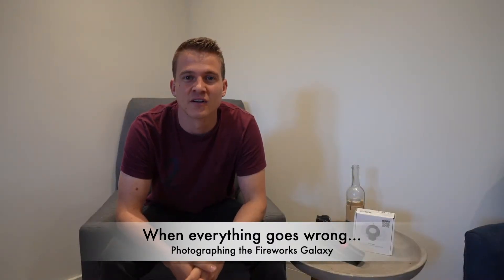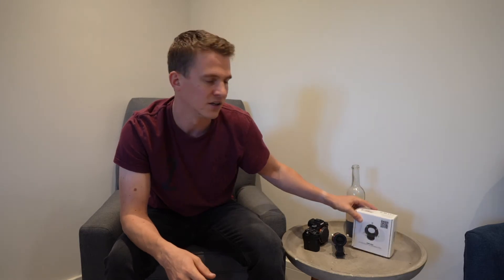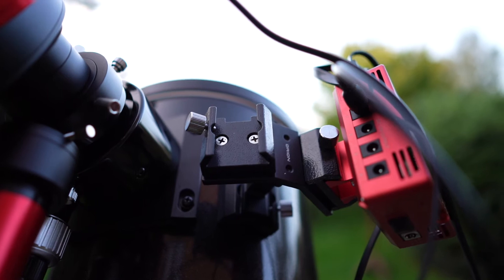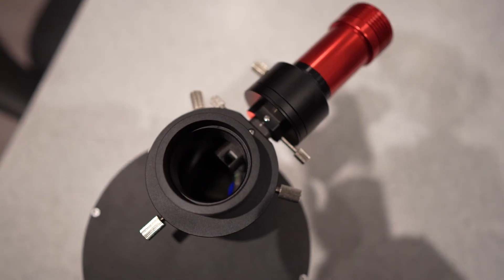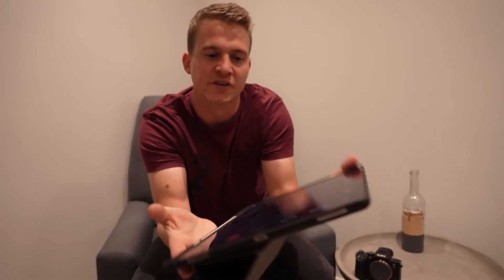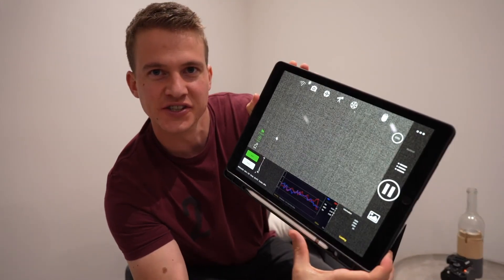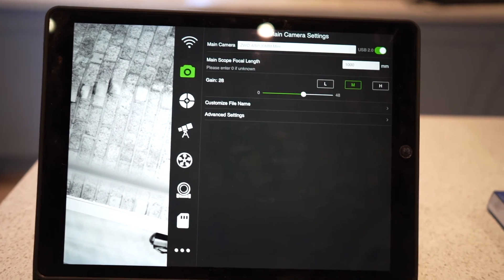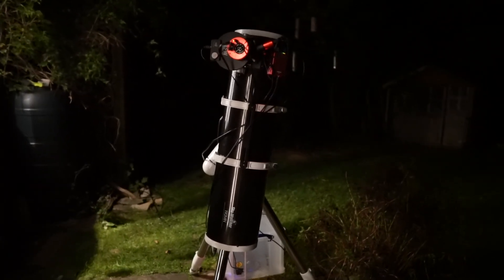Astrophotography - Photographing the Fireworks Galaxy. ZWO Off Axis Guider (OAG) set up mistakes.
Watch as I incorrectly install my new ZWO Off Axis Guider (OAG) and waste a rare clear night. I eventually get the set up and have my best autoguiding to date. I manage to get a few hours data on the fireworks galaxy, and show the image at the end of the video.